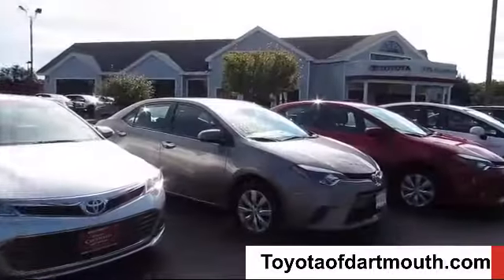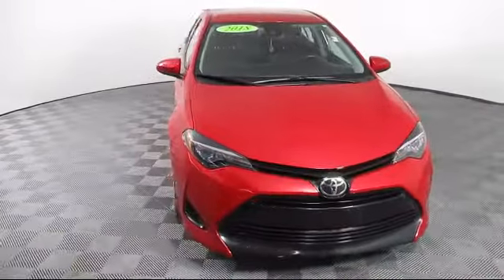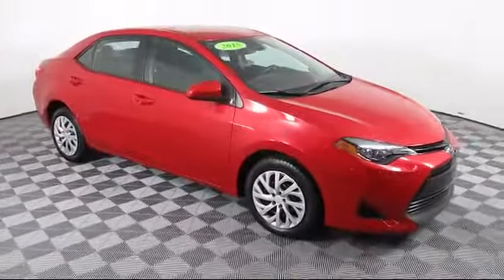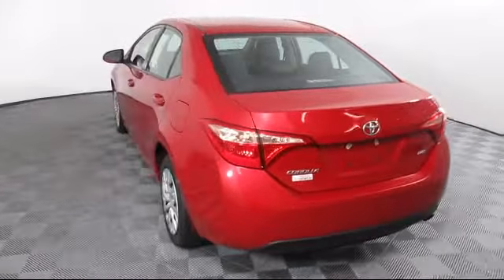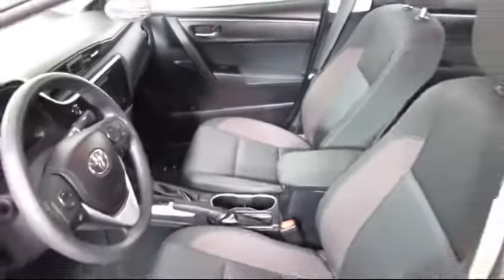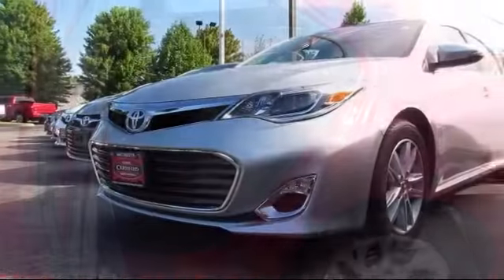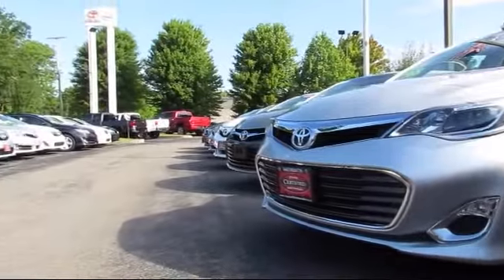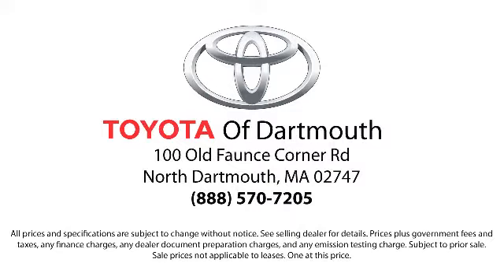2018 Toyota COROLLA LE Dartmouth New Bedford Fall River Swansea Raynham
2018 Toyota COROLLA LE Stock Number: P30539 Vin:2T1BURHE5JC980799.

100 Faunce Corner Mall Road